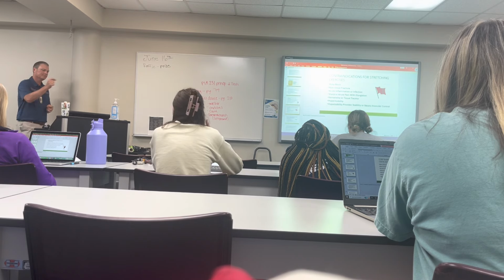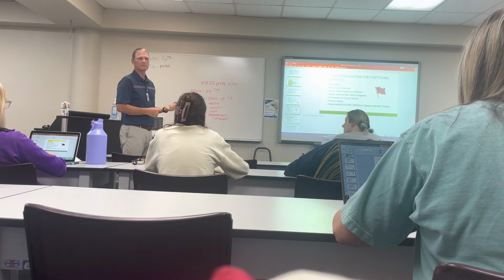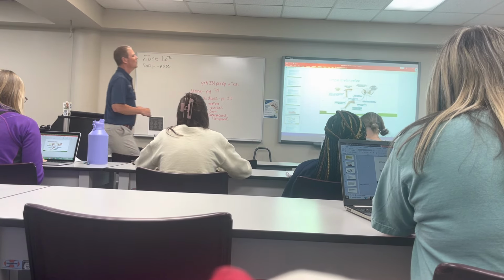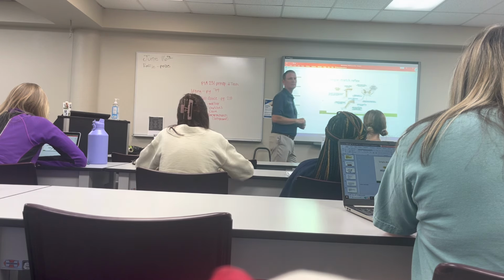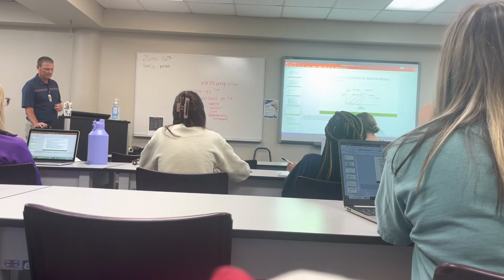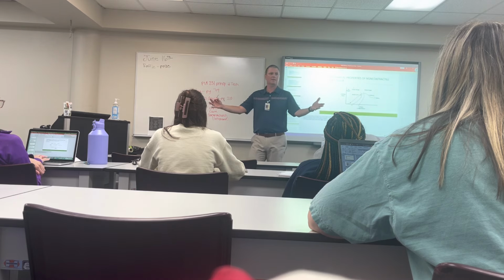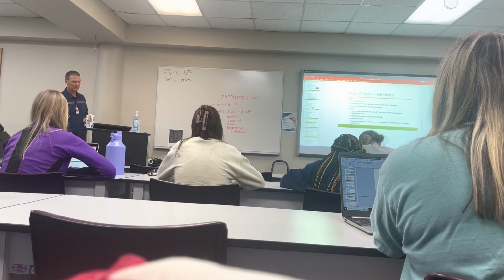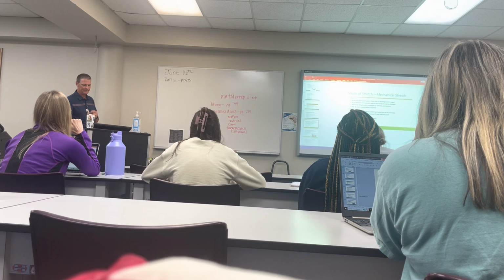PTA 251 ROM, Stretching, Jt Mob Part 2